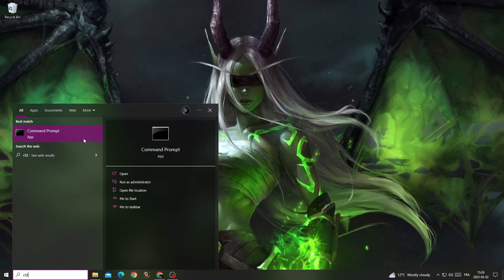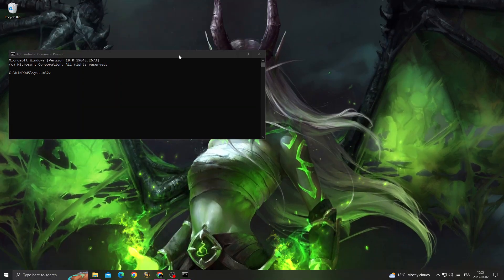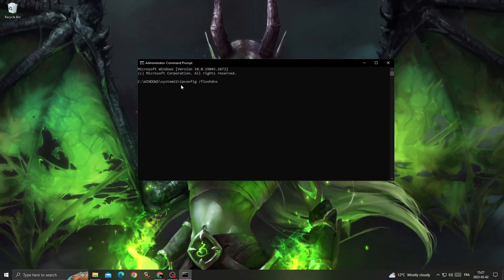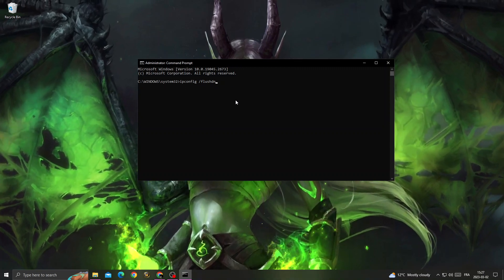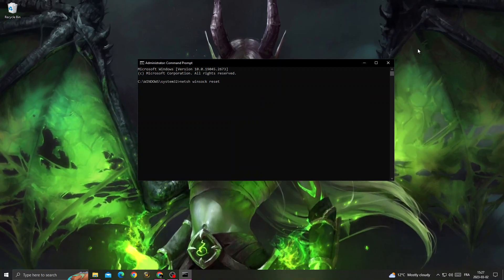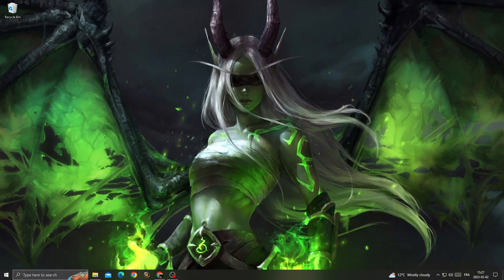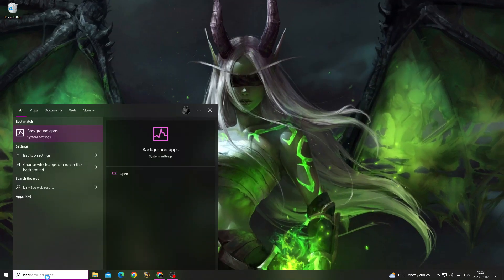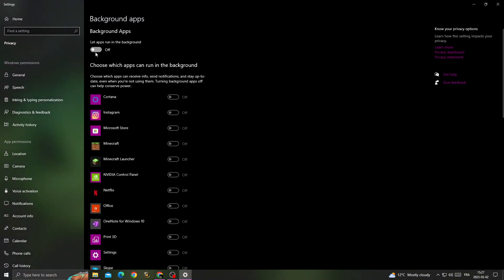failed to login invalid session (try restarting your game) - minecraft error (2025 )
failed to login invalid session (try restarting your game) - minecraft error (2023)

in this video we discuss :